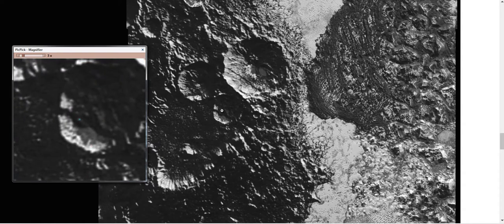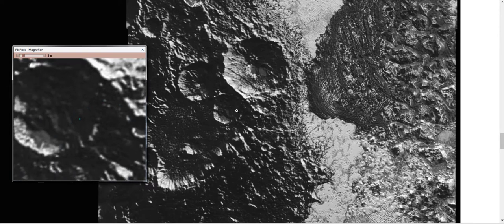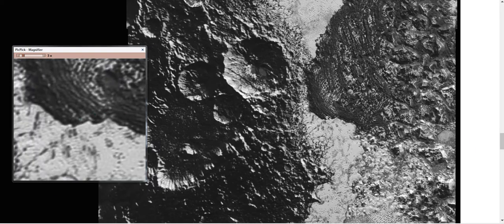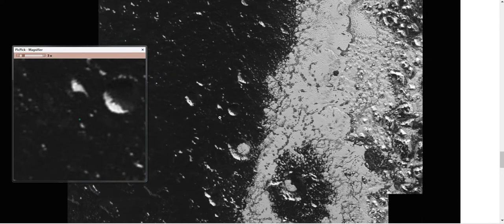Alien Mining Operation On Pluto- Absolute Proof 720p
This is PLUTO, not Ganymede

I don't know why this mine on Pluto has not gone viral. It is the best proof I have ever seen of a working Alien mine and I found it while randomly scanning photos.
This is a more detailed follow up on my previous video where you can find the link to the sat photo. This is the second take for this one because the mic volume was turned down on take one an hour ago.

This is a huge mine on Pluto. I have clearly shown the main base, which is a spaceship converted to a mine headquarters, probably where the Aliens live while bits do all the work. Obviously they had help getting all the parts there to set up the mining operations By the looks, the area has been mined for thousands of years and may or may not be in operation but it looks like the bots are still there. There are sectional tubes going everywhere and they are sitting right there. Four round tubes come together at an upright manifold, vents, illuminated rows of orbs and other domes and unlit domes. It is spectacular the way the spacecraft became the main module and center of operations and living quarters for the live Aliens. Are they still there? Did they leave the bots behind or did they die. Maybe the mine is still active. I have no reason to believe it is not a working mine. It even has tailings and a machine that dumps it.